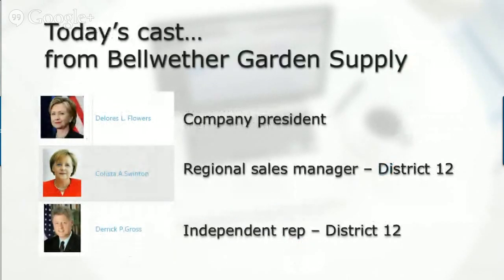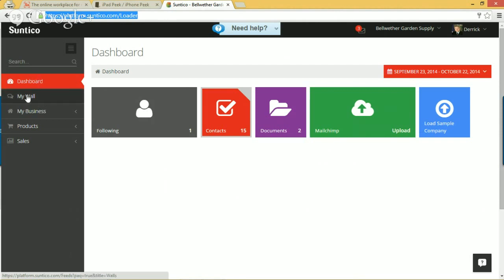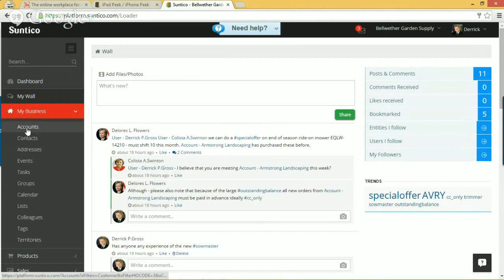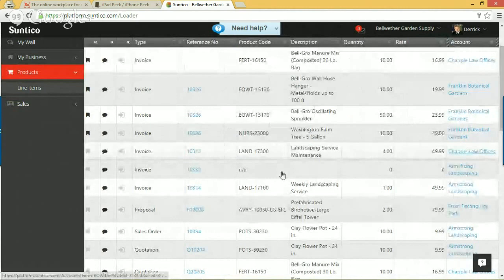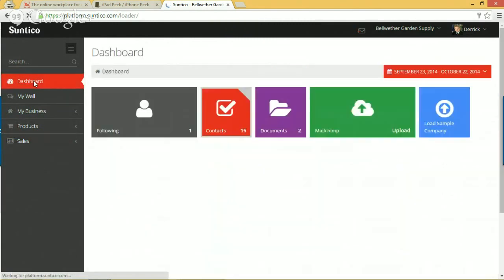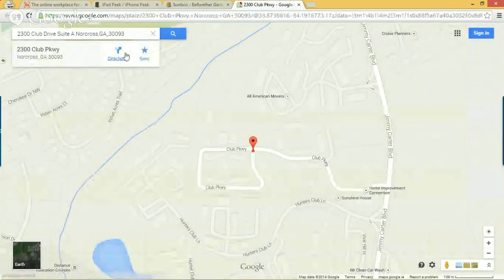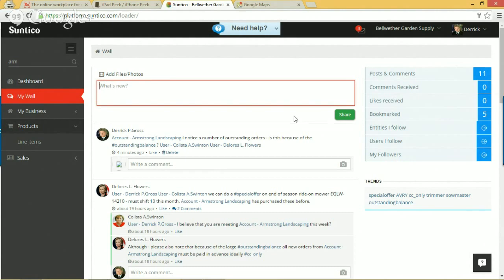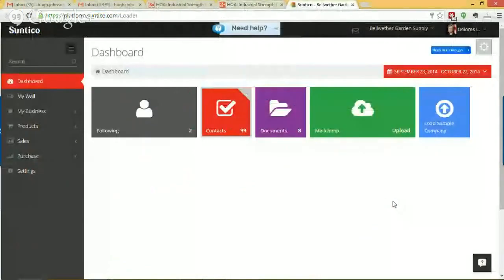HOA: Industrial Strength CRM for Companies Using Sage 50 Manufacturing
Join Hugh Johnson, Suntico SVP Business Development, on October 22nd at 1pm EDT for a 15min Google Hangout On Air and learn how to give your sales reps the tools they need to sell, without compromising your data.

Aimed at manufacturing companies that employ independent sales reps, Suntico solves the problem of managing customer relationships through independent sales representatives by providing a secure environment for manufacturers and sales reps to collaborate.

With Suntico, manufacturer’s reps can:
Get controlled access to their full customers purchase history
See full backorder information from anywhere
Spot trends and up-sell opportunities
Serve customers more efficiently and more professionally

To ensure that customer data remains secure, sales reps can only see information that relates to their own accounts and data cannot be downloaded for use on any other system.

The best part? Suntico is accessible from any computer, smartphone or tablet. So sales reps can be up and running in a matter of minutes using their existing tools at no additional cost to your business.

The Suntico Team